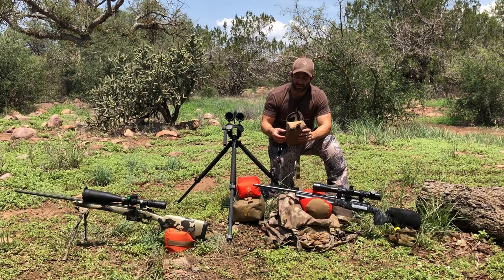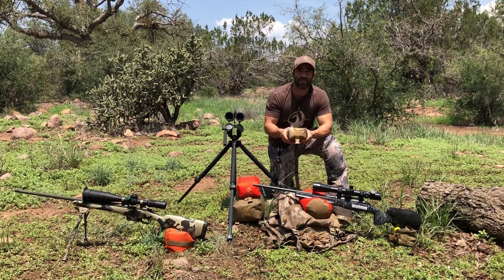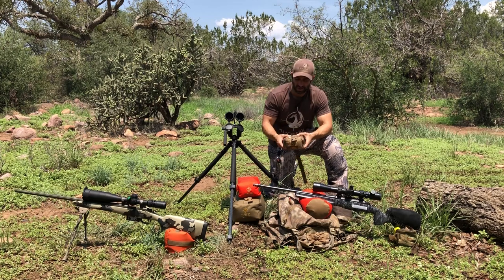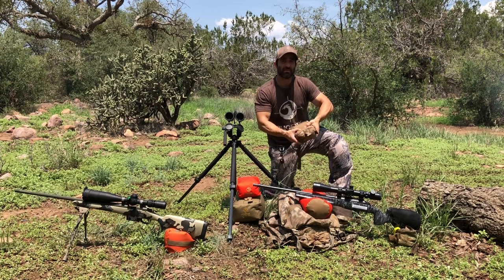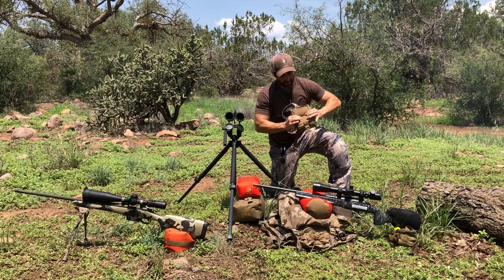how to brake in the rear bag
How to use Tony Bag of Donuts shooting bag especially the  TBD Bag.
this movie will teach you how to use the 6.5 Creedmoor rifle with the bags, as well as correct shooting poster and gun placement.